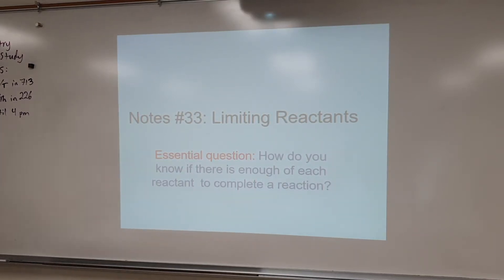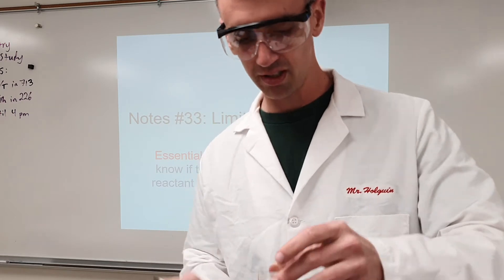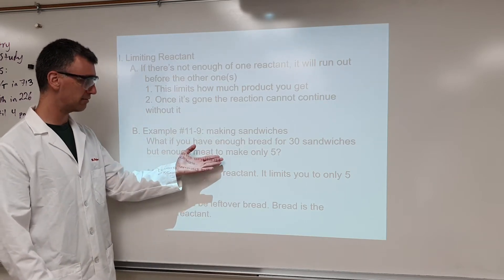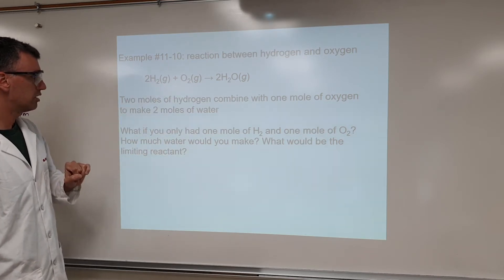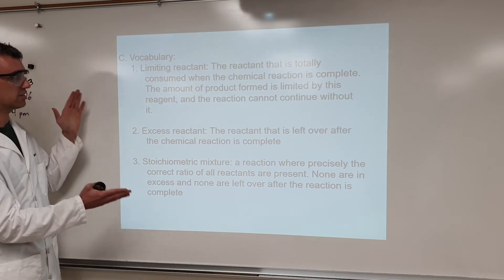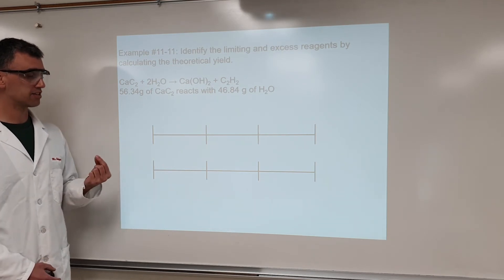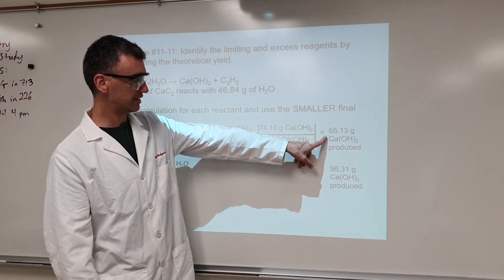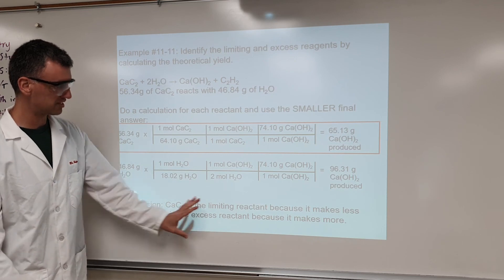Intro to Stoichiometry with Limiting Reactants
An explanation of what limiting reactants are and how to determine which reactant is limiting and which is excess